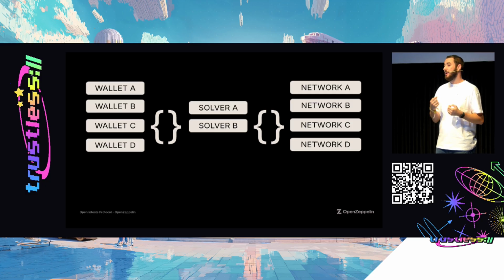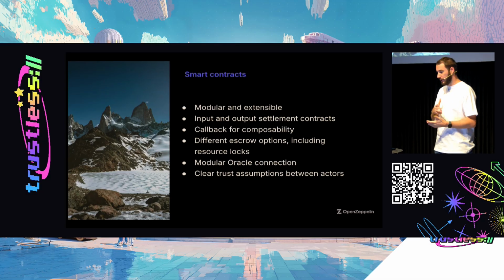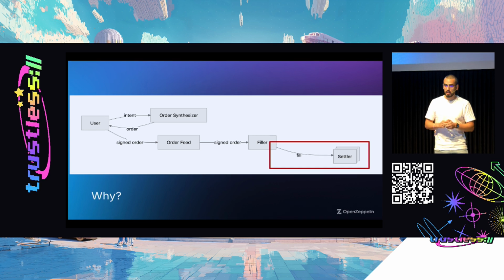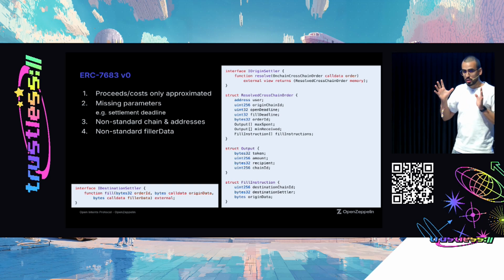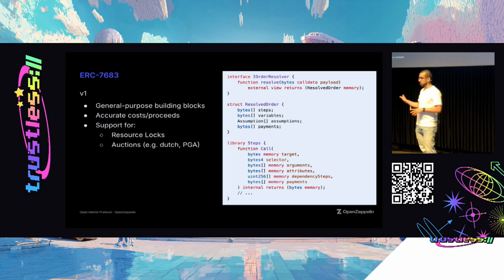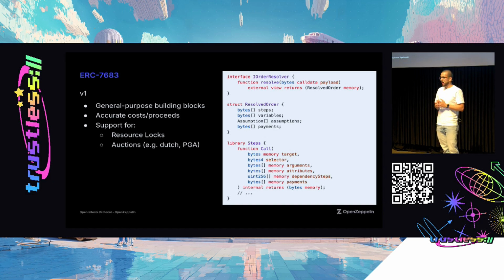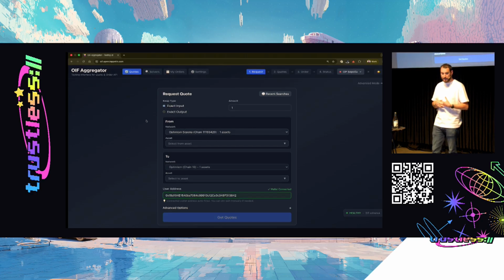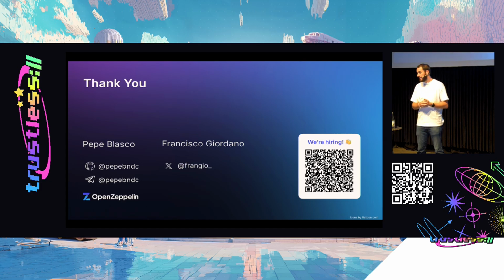[trustless://interop.landscape] Workshop - Open Intents Framework Overview and Demo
* 🔇 Apologies for the audio issues in the first five minutes *

This workshop by Pepe Blasco (OpenZeppelin, OSS Development Manager) and Francisco Giordano (OpenZeppelin, Smart contract engineer), consists of an initial presentation explaining OIF and some of the outcomes of the edge city event, and then a demo of the OIF flow on testnets with the OIF contracts, solver and aggregator.

Workshop given during day 2 of the trustless:// conference at Devconnect Argentina 2025